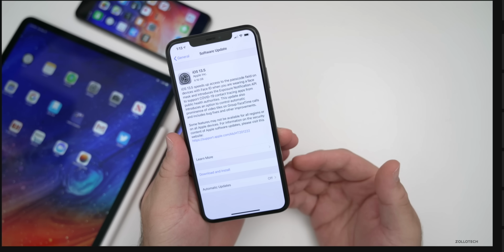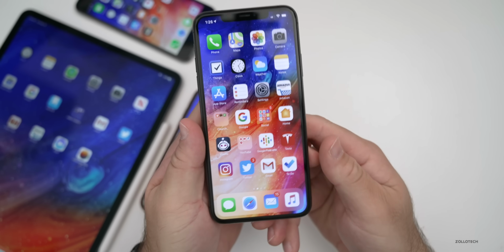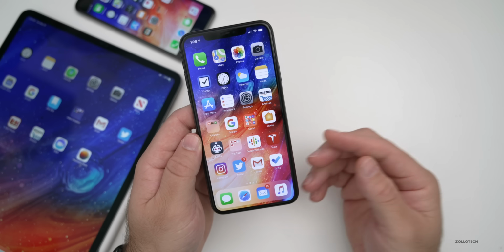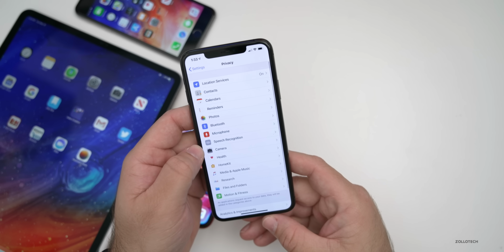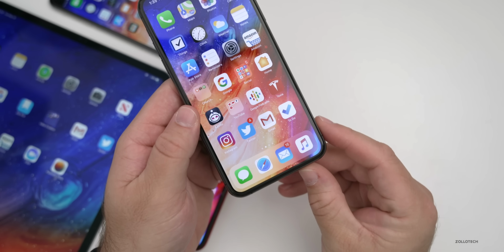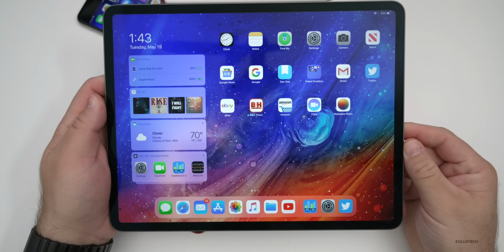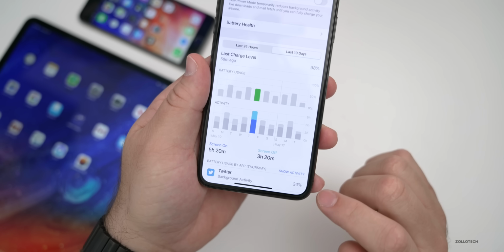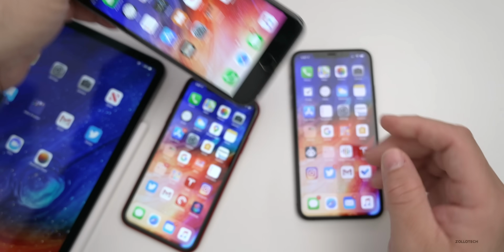iOS 13.5 is Out! - What's New?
iOS 13.5 is now out to everyone on iOS 13 supported devices including, iPhone, iPad, and iPod touch. iOS 13.5 brings new features for contact tracing, FaceID, FaceTime, Music, fixes to mail and more. In this video I cover all the new features, updates, and fixes that come with iOS 13.5 and go over battery life and Performance. If you were wondering if you should install iOS 13, now is the time.

***Time Codes***
00:00 - Introduction
00:09 - Supported devices
00:20 - Size
00:28 - Going from the Beta to a Final
00:55 - Build
01:07 - Modem
01:22 - VPN issue
01:40 - New Features
05:57 - Bug fixes
07:15 - iPad OS 13.5
07:39 - Battery life
08:49 - Performance
10:14 - watchOS 6.2.5 watch faces
10:38 - Future iOS 13 versions and iOS 14
11:28 - Conclusion
11:40 - Wallpaper
11:53 - Outro
12:15 - End

Case I use for my iPhone 11 Pro Max on Amazon

📷🎥 CAMERAS:
Sony FX9
Sigma Lens
Memory Card

Sony A6600
Sony Lens